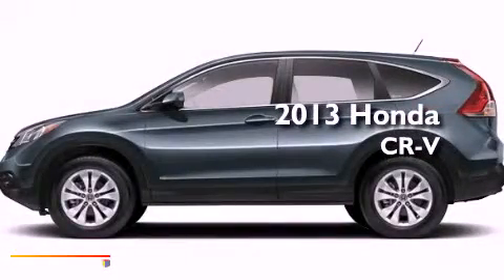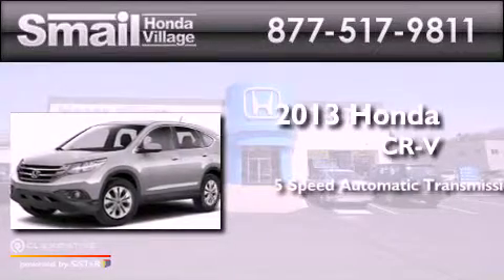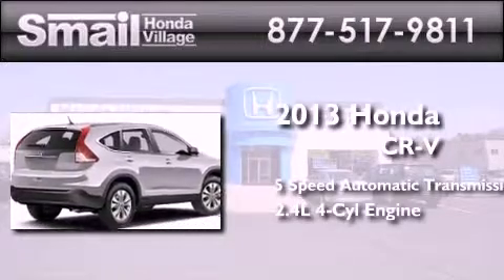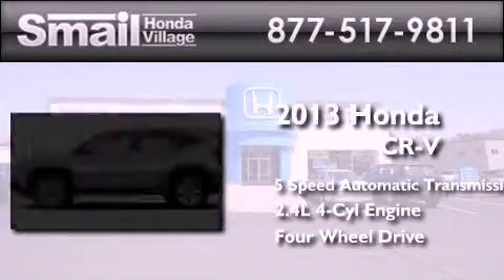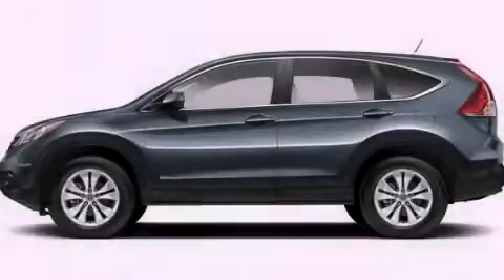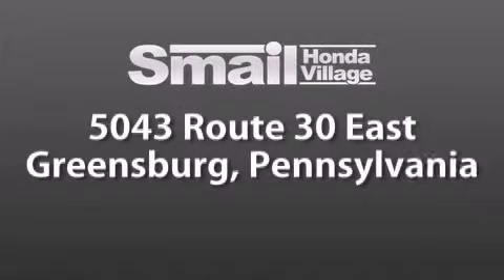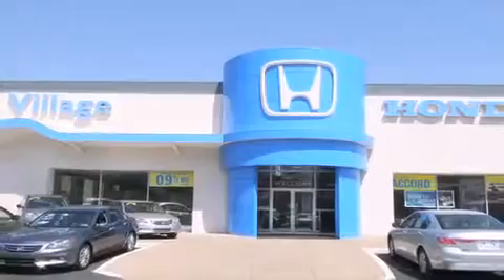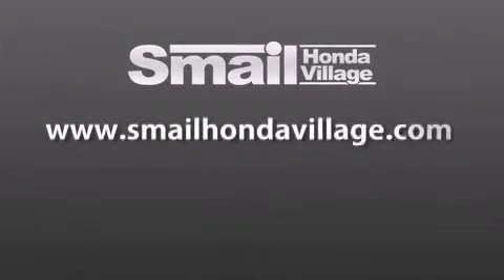2013 Honda CR-V Greensburg PA 15601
Year : 2013
 Make : Honda
 Model : CR-V
 Engine : Gas I4 2.4L/144
 Trans . : Automatic
 Exterior : Mountain Air Metallic
 Miles : 12
 Interior : Beige
 Stock : 94374